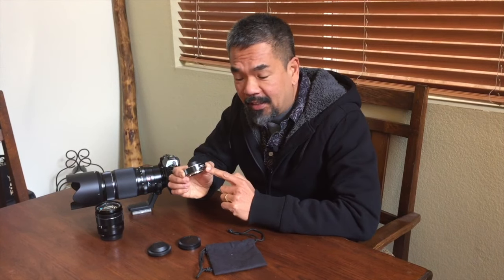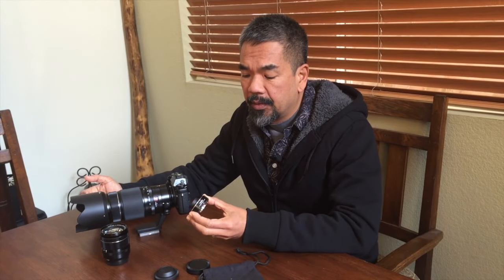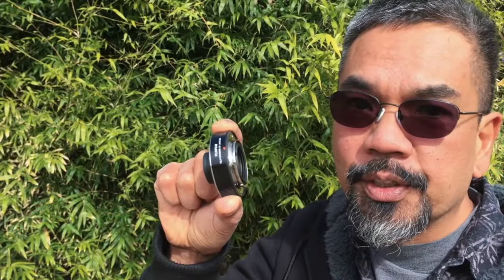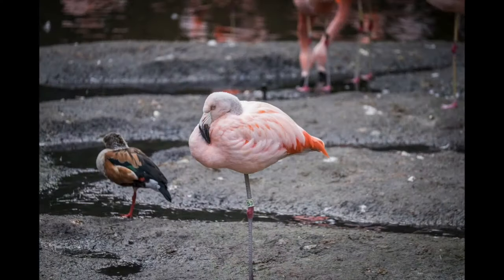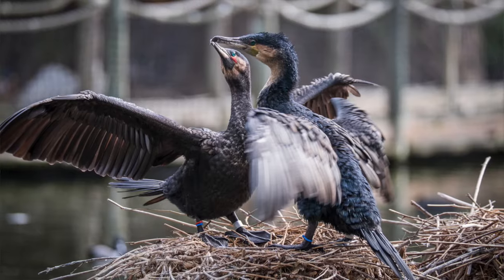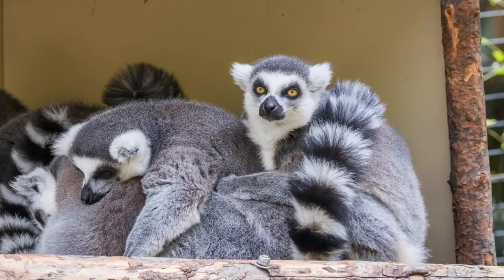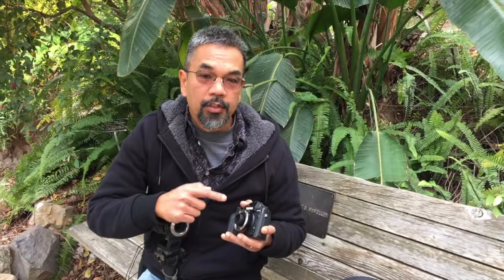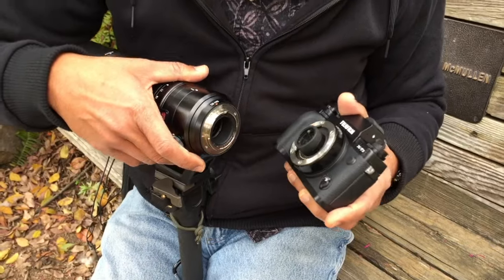Review: Fujifilm XF 1.4x Teleconverter